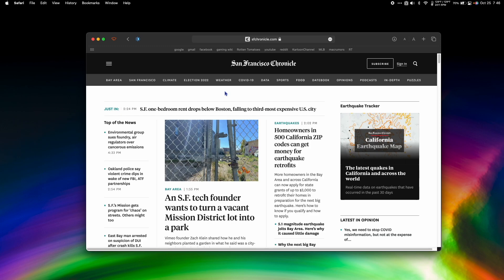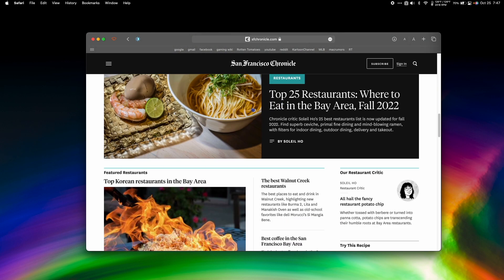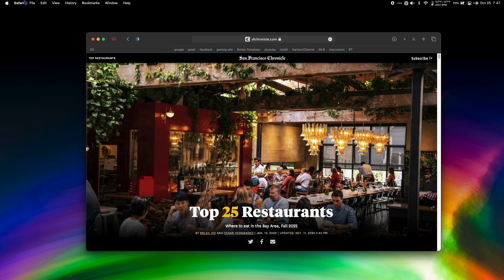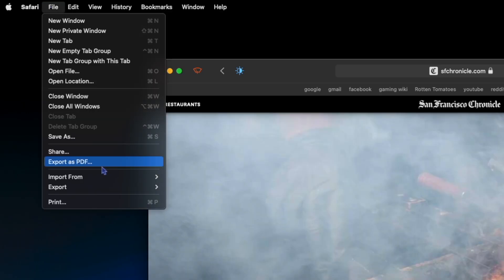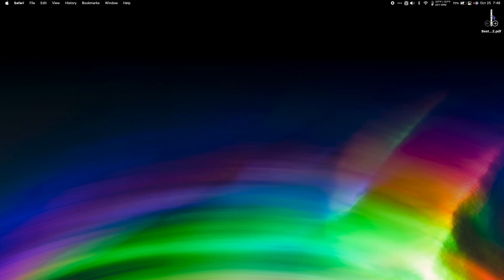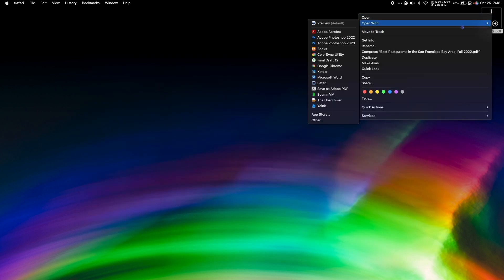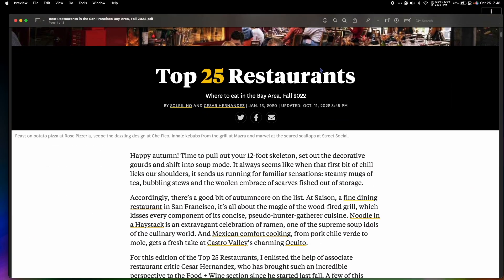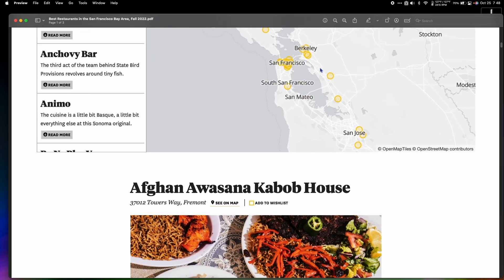Quick Tutorial: Save a webpage as a PDF with Safari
In this quick tutorial we'll look at how to easily save a webpage as a permanent PDF file. Perfect for recipes, obituaries and news articles that are worth saving!